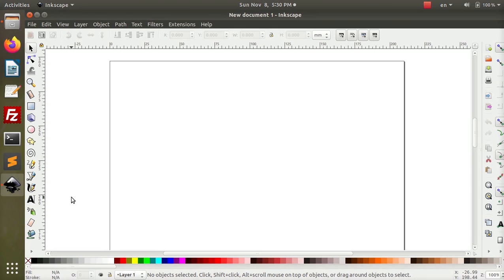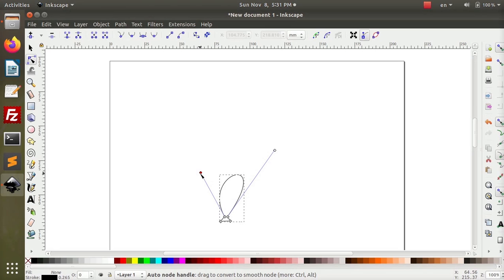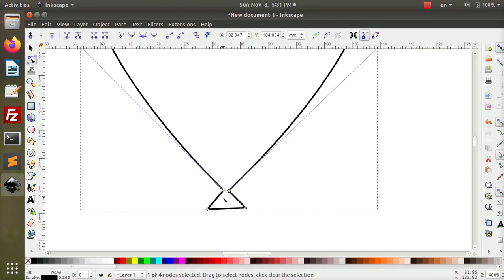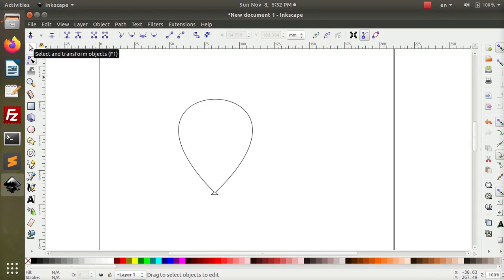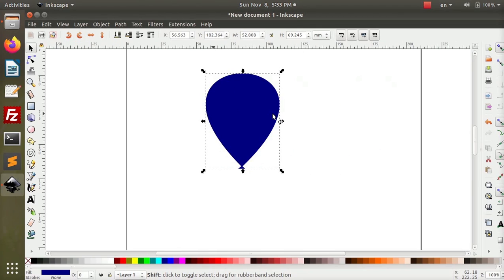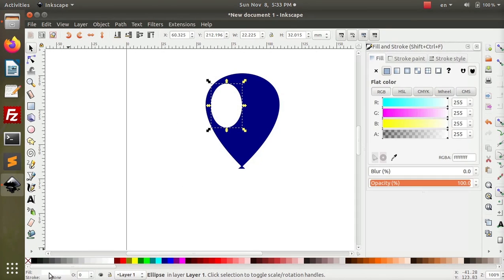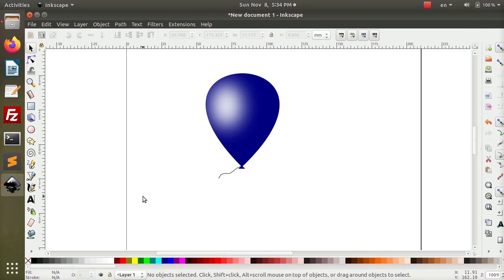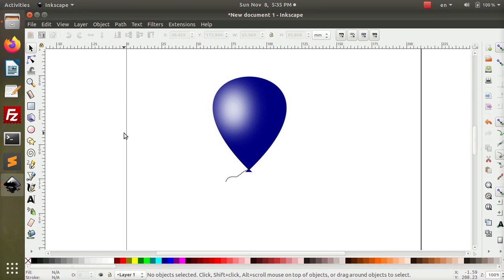How to draw a balloon using Inkscape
This is a simple and brief tutorial on how to draw a balloon using Inkscape.

I use Inkscape as part of my web development training program when we do the lesson on graphics.

This is an amazing free and open source program that is available Linux, Mac and Windows.

Author :
M.I.Z. Khalid
Teacher of Computer Science and Solutions developer